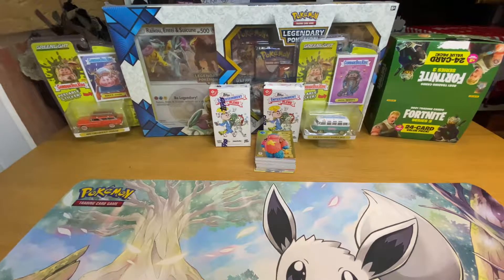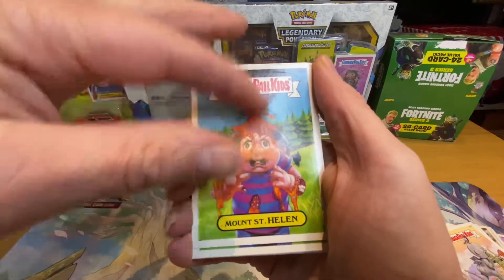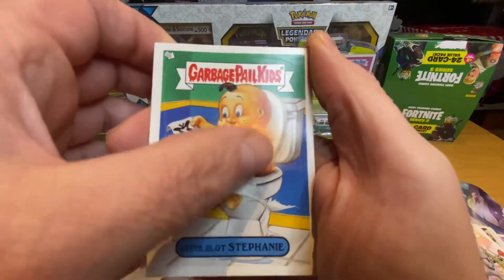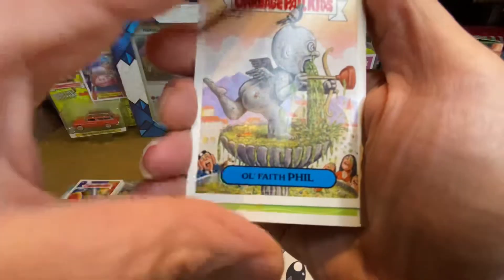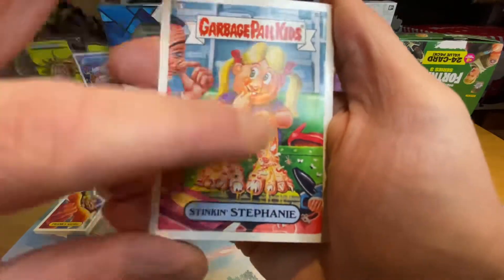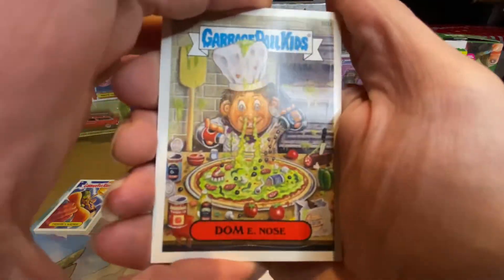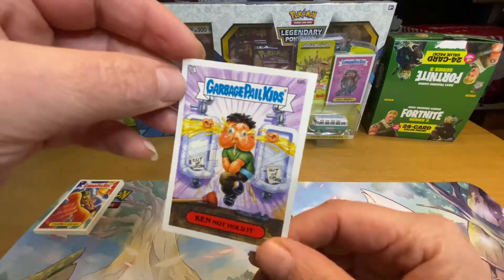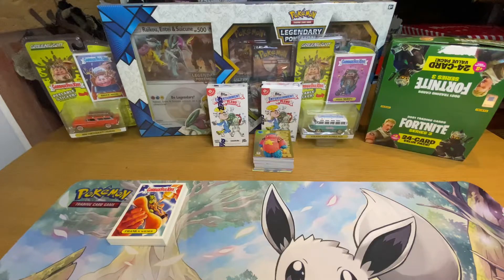Garbage pail kids scratch n stink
Back with some stinky garbage pail kids cards this time we got two sets of the scratch n stink sets